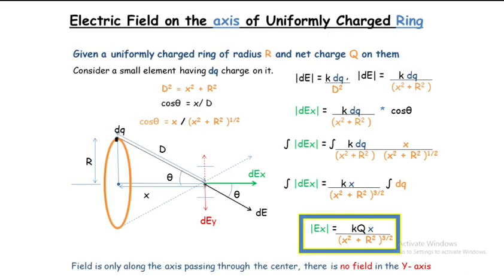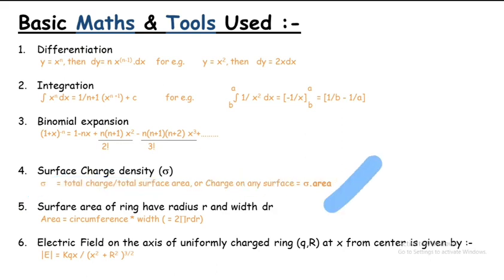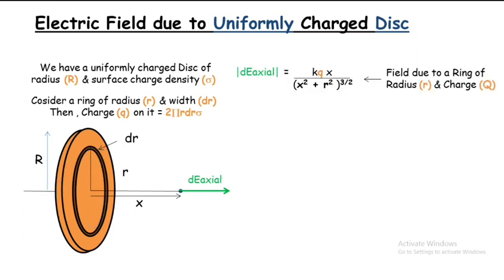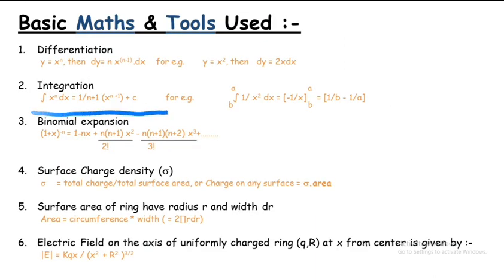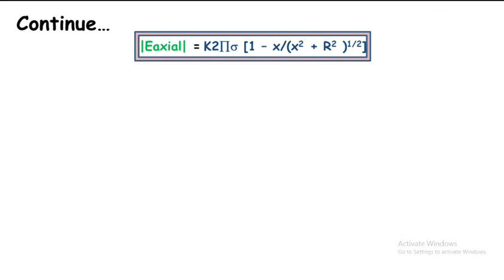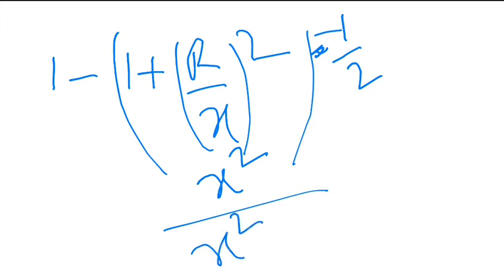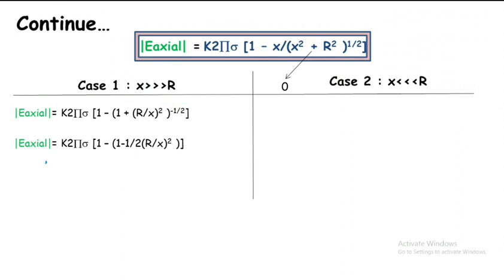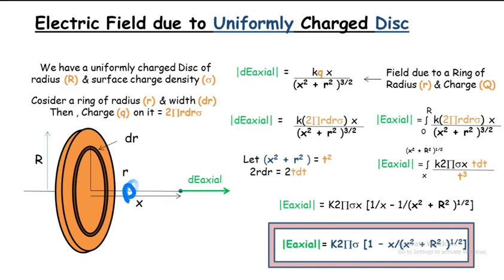Electric Field due to Disc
In this lesson, you will learn how to find Electric field due to uniformly charged Disc on the axis passing through the centre and end up with some simplified useful expressions